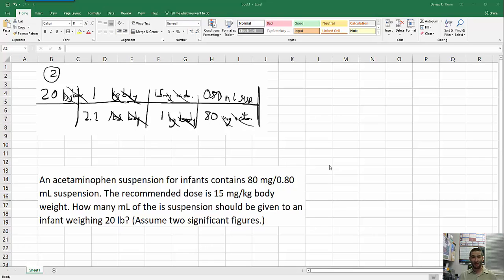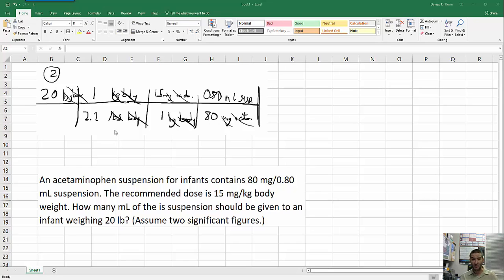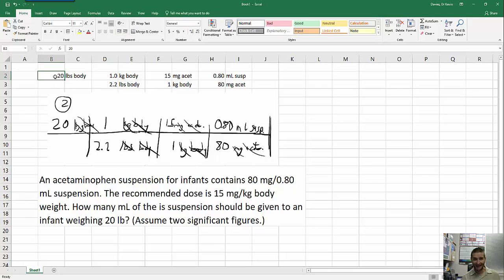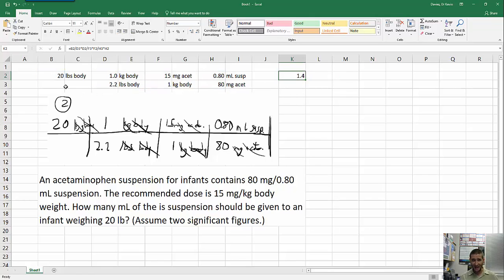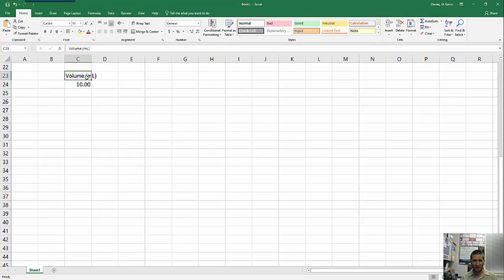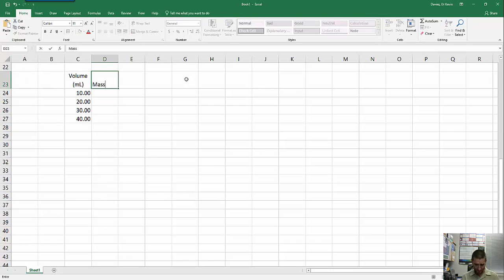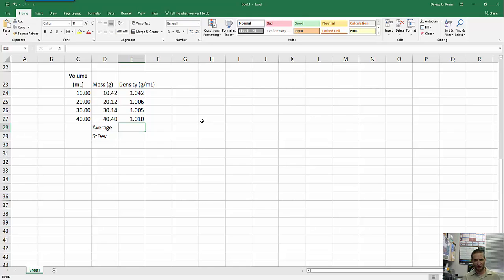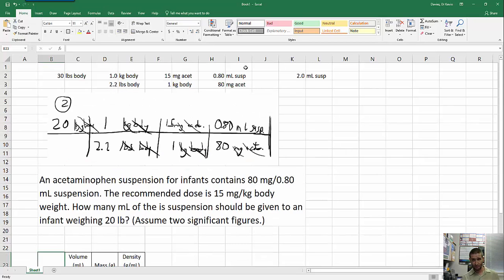Short Excel Tutorial - The Fenceposts Method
In this video, I quickly show how to set up a Fenceposts problem, and how to so a calculation repeatedly.